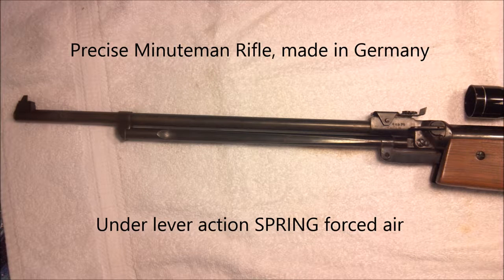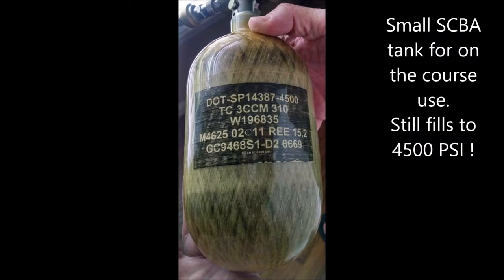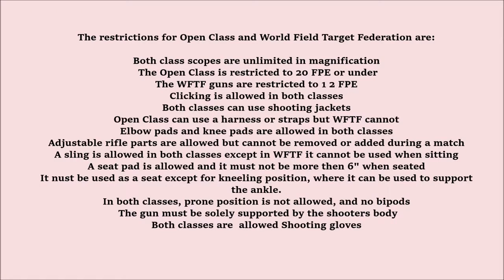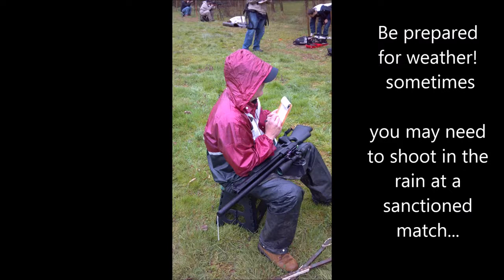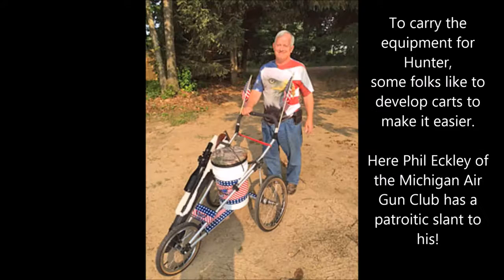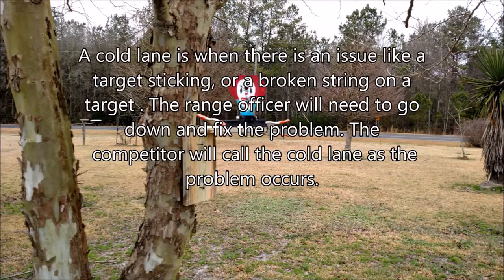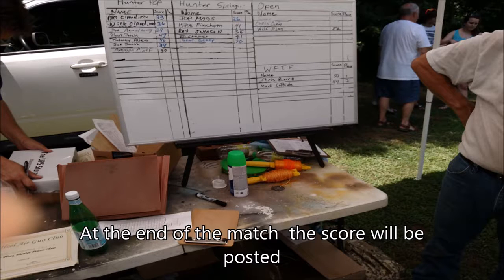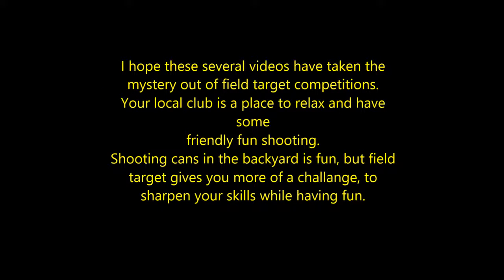Field Target Basics Part 2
Paul Porch covers air rifle field target in teh second of his video series.